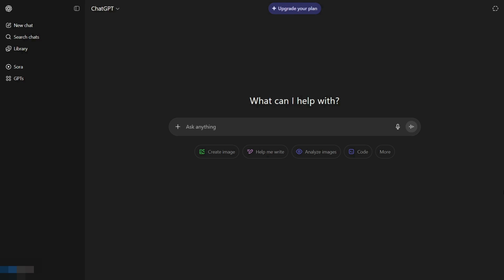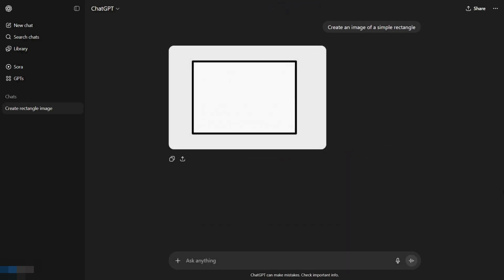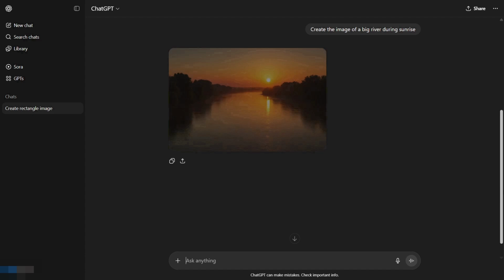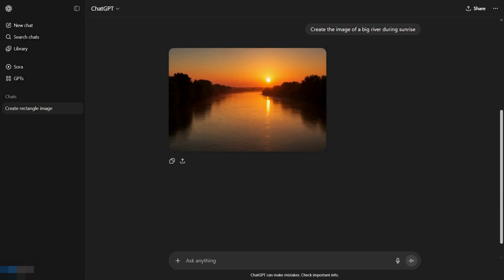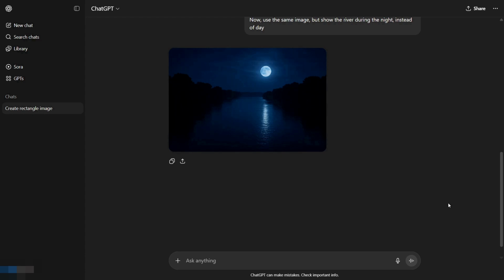AI Images Tutorial for Beginners | How to Create and Edit AI Images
In this AI images tutorial for beginners, you will learn how to use AI to create AI images and edit AI images. Learn how to create images using AI, how to edit images with AI, and how this tool can be used for image creation. Images created with AI and ChatGPT are usually called AI images. By following this tutorial, you'll learn how to make AI images and how to use ChatGPT image generation. Using AI to create images is a valuable tool which can accelerate the image creation process. Moreover, AI can also be used to edit images and pictures after they have been created.

This is a video tutorial on how to use ChatGPT to create images for beginners. Thus, it will cover the basic and fundamental functions of ChatGPT on image creation, image generation, and how to edit images and pictures with ChatGPT. However, since this is a tutorial for beginners, it will not cover advanced AI image creation tools or advanced AI image generation models, because these are more suited for experienced users, rather than beginners. This video is more suited for people who want to learn how to create images with AI for the first time.

By watching this video, you'll learn how to create and edit images using AI and AI tools.